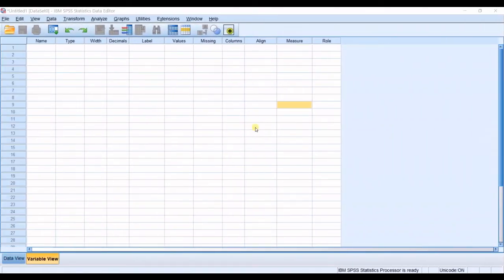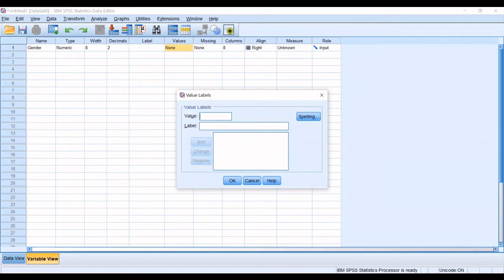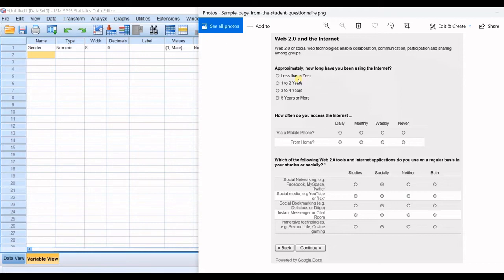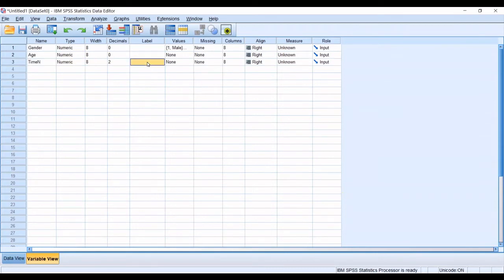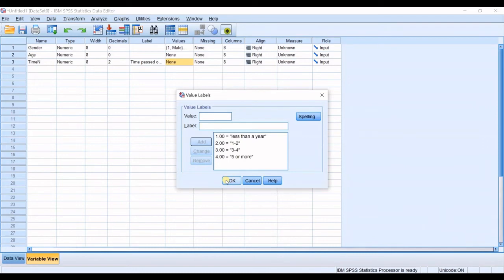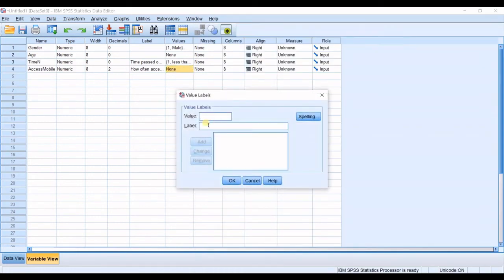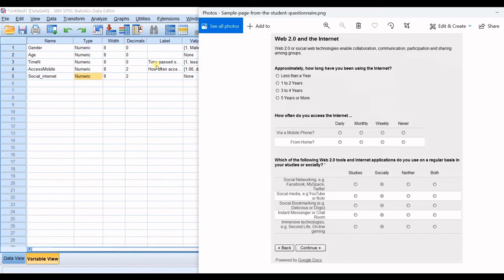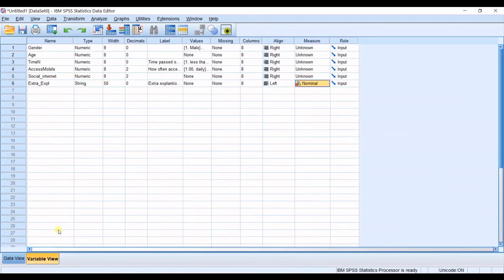How to Input Questionnaire Data Entry into SPSS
How to Input Questionnaire_Data Entry into
SPSS is a really robust tool for analyzing and processing questionnaire data. Welcome to today’s video on how to enter questionnaire data in SPSS. You probably know from before that the first thing in SPSS is to define variables. If you don’t know how to define variables, don’t worry! I’ve explained that here. After you enter variables, it is time to enter data for those variables. Watch the video and I’m waiting to read your comments in the below section.